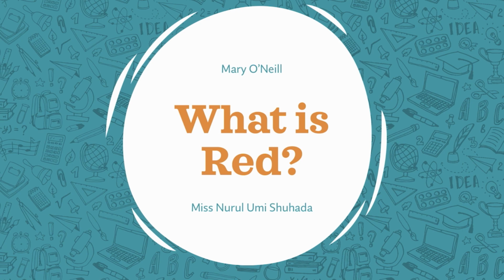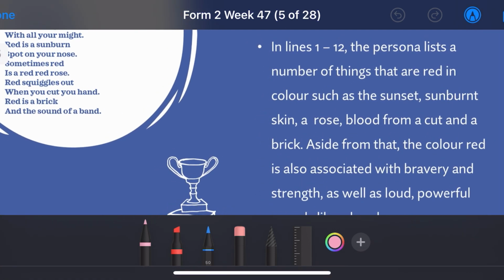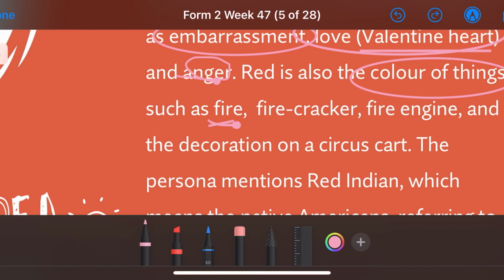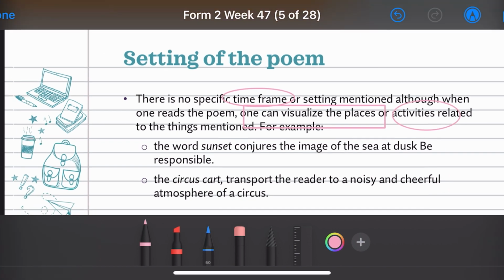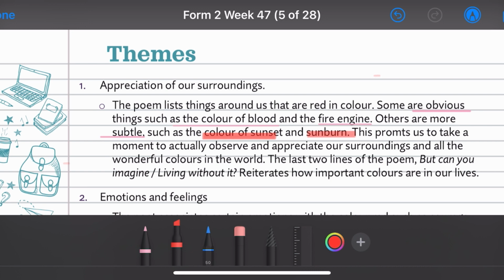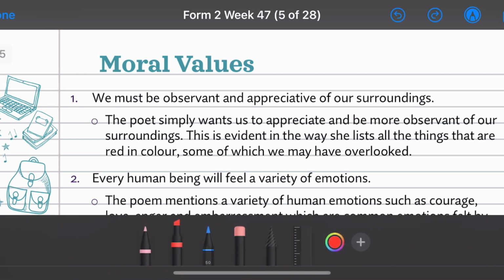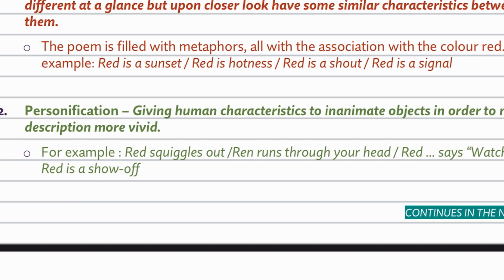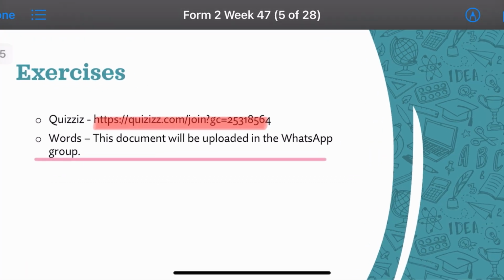Form 2 Week 47